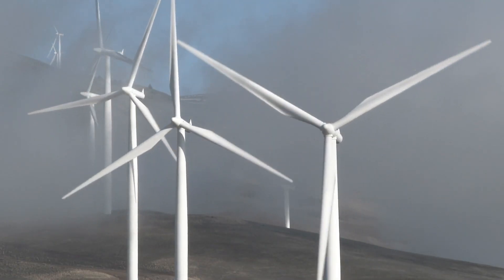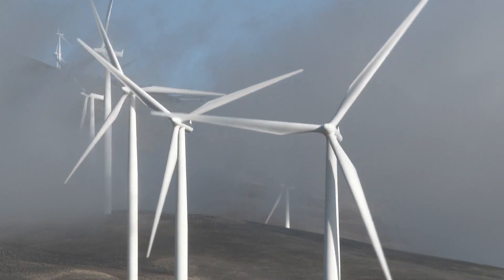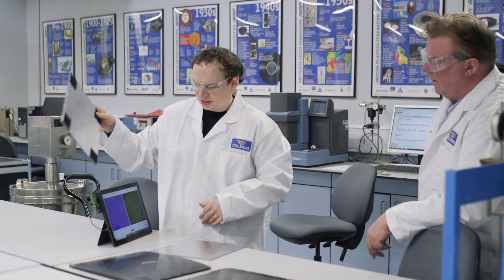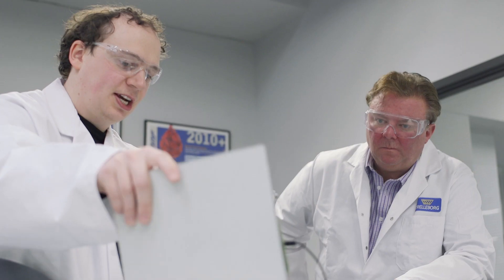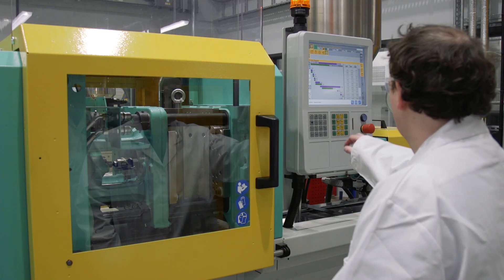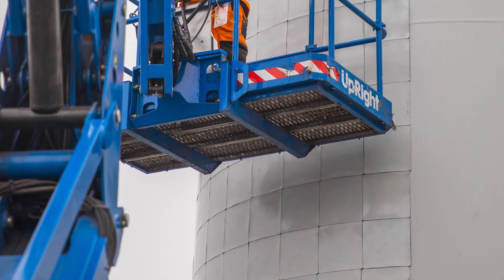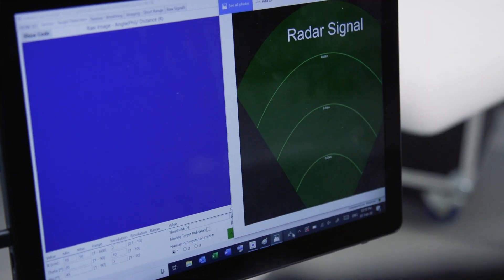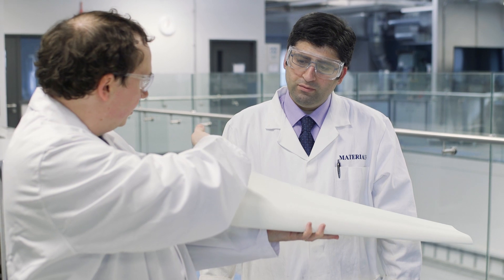Addressing the problem of wind turbine interference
Trelleborg partnered Loughborough University in a Knowledge Transfer Partnership to address wind turbine radar interference. Their solution will allow wind farms to be built closer to airports, military bases and weather stations that rely on radar – supporting the progress of sustainable energy generation.

Find out how organisations of all sizes across the UK can benefit from KTPs